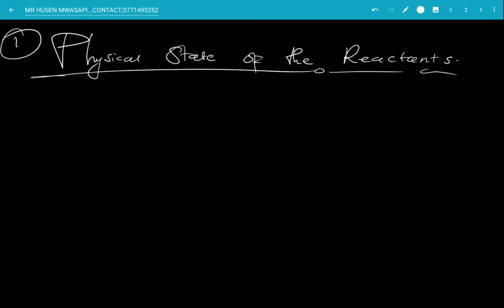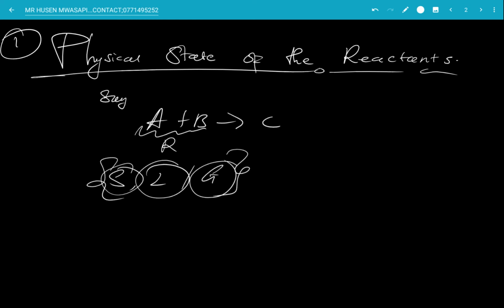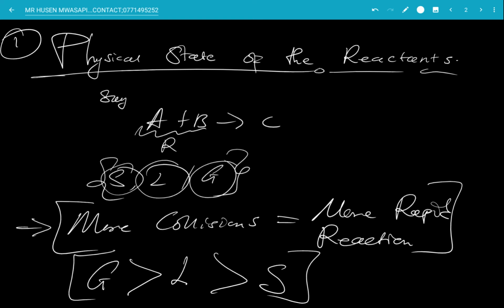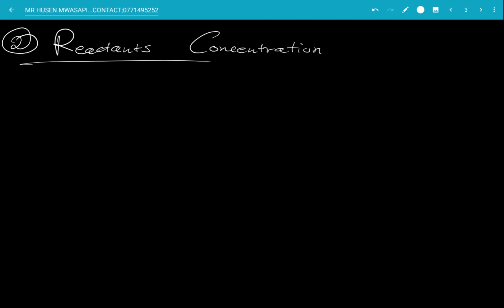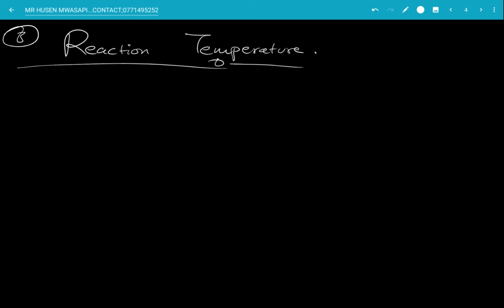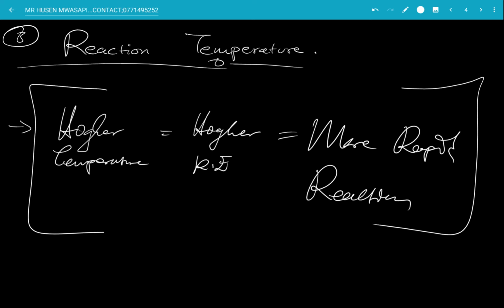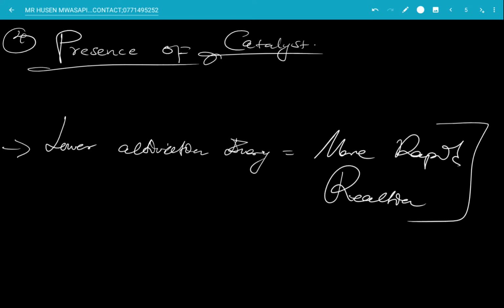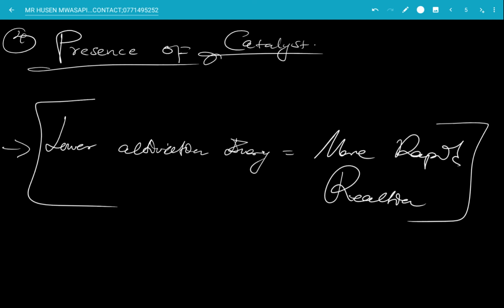FACTORS AFFECTING THE REACTION RATE.